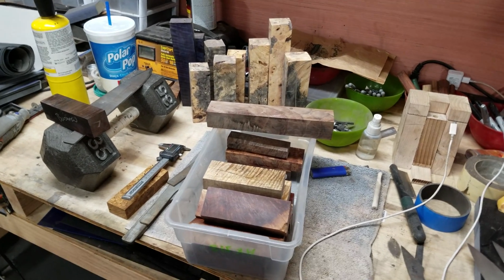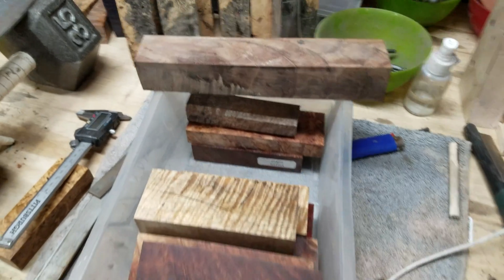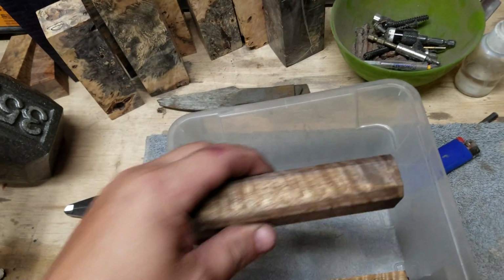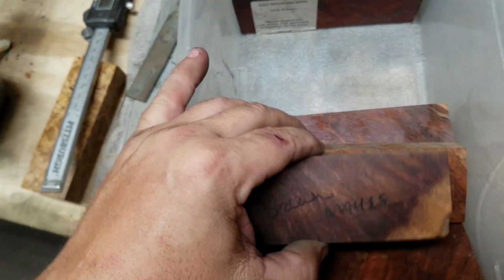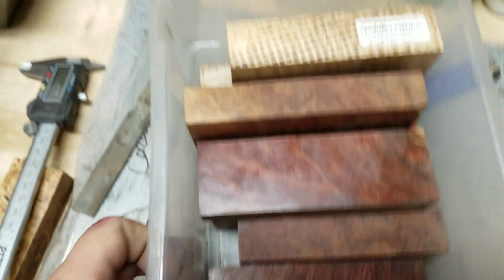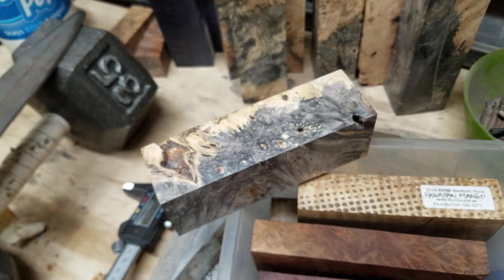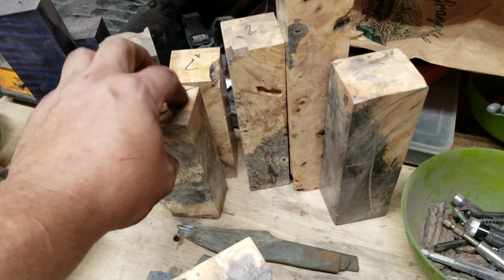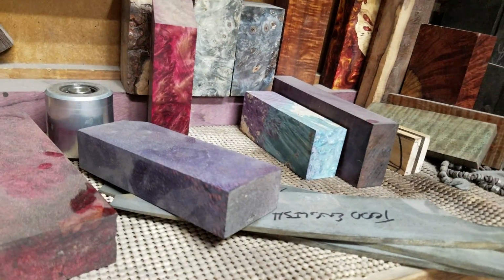CJA Edged Art - On Hand Handle Materials and Pricing